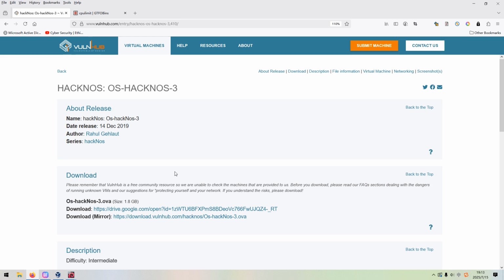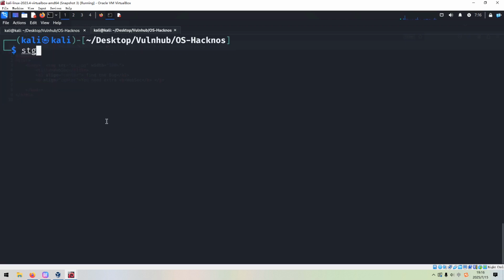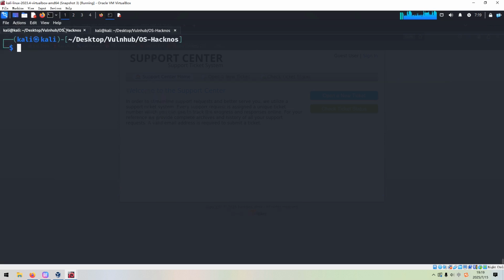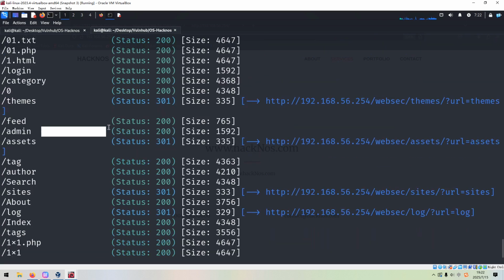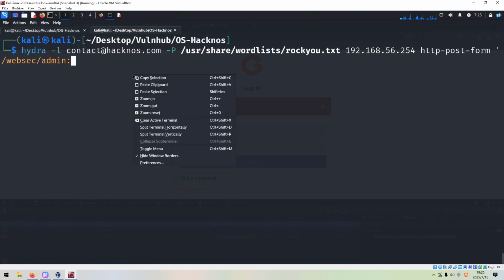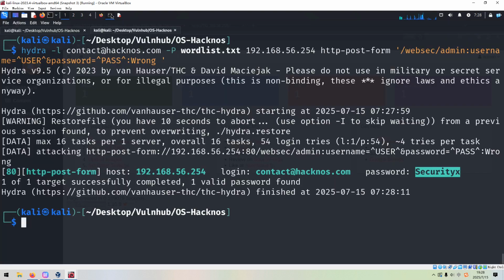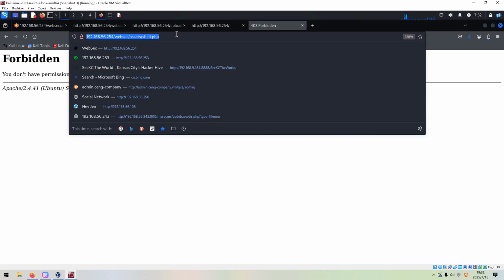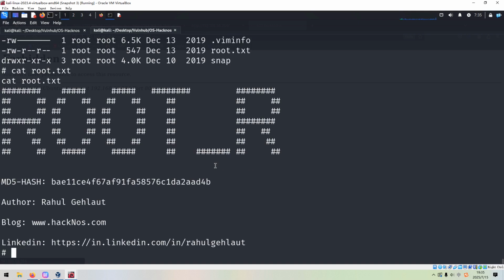HackNos:OS-hackNos-3 VulnHub Walkthrough | Brute Force HTTP POST with Hydra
In this full walkthrough of HackNos:OS-hackNos-3 from VulnHub, we dive deep into ethical hacking techniques to gain root access on the target machine.

🧭 After basic directory enumeration, we discover two key paths: /devil and /websec. The real action begins in /websec, where we uncover a hidden admin login page. Using Hydra and a custom wordlist generated with Cewl, we successfully brute-force credentials.

💥 Gaining access to the admin portal allows us to upload a PHP web shell. But there's a catch—Apache blocks .php by default in the upload directory. We bypass this by editing the .htaccess file to enable PHP execution.

🐚 With a shell in hand, we move to local enumeration and exploit the SUID cpulimit binary for privilege escalation to root.

🔍 This VulnHub box is perfect for anyone practicing CTF, web exploitation, bruteforce attacks, custom wordlist generation, and Linux privilege escalation.

✅ Tools used:

    dirsearch / gobuster

    Hydra

    Cewl

    PHP reverse shell

    cpulimit SUID exploit